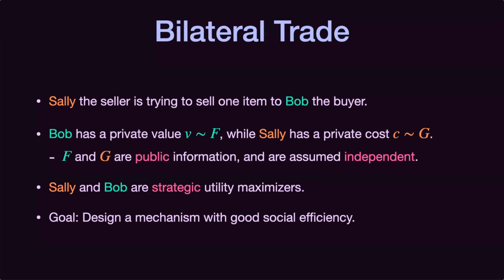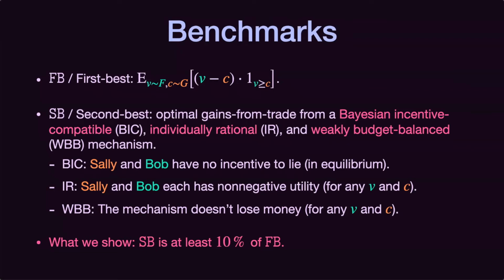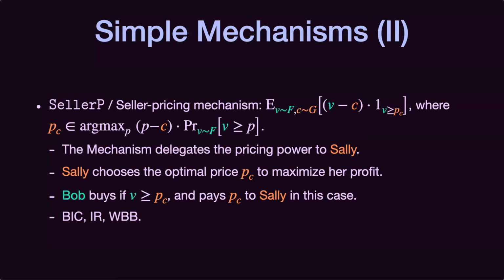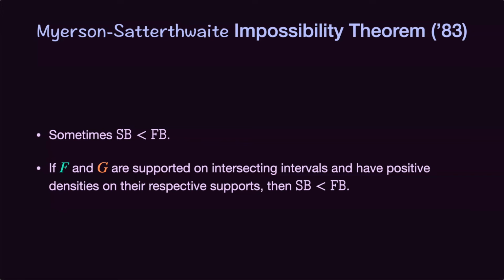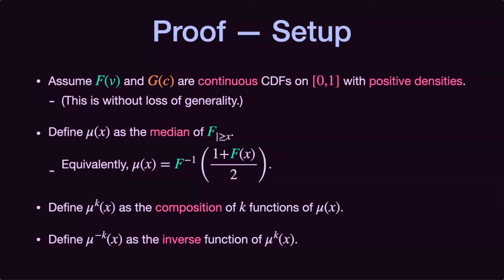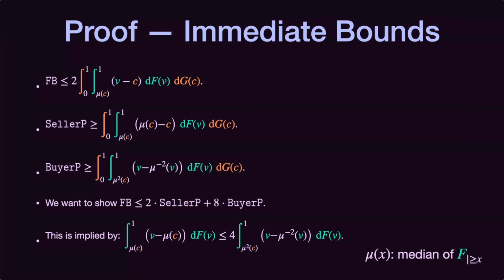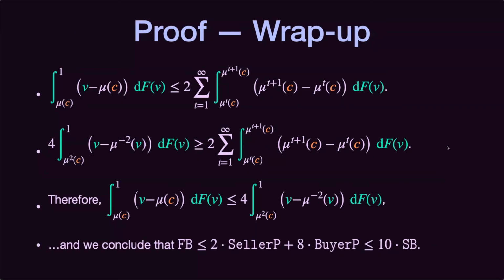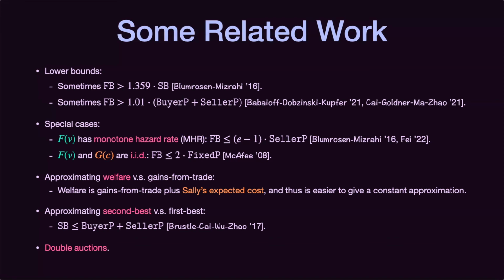STOC 2022 - Approximately Efficient Bilateral Trade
Approximately Efficient Bilateral Trade

Yuan Deng (Google Research), Jieming Mao (Google Research), Balasubramanian Sivan (Google Research) and Kangning Wang (Duke University)